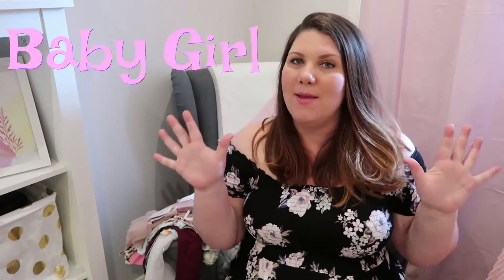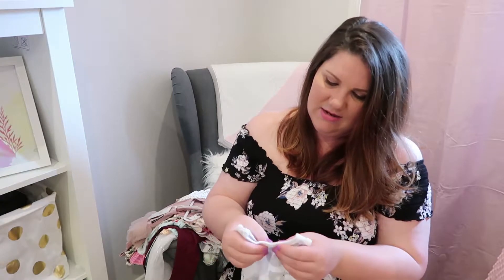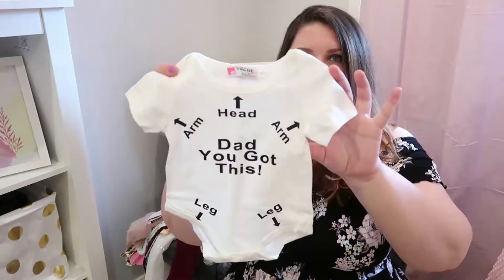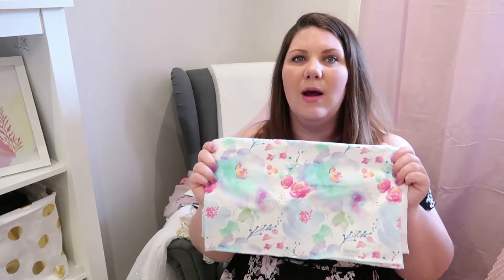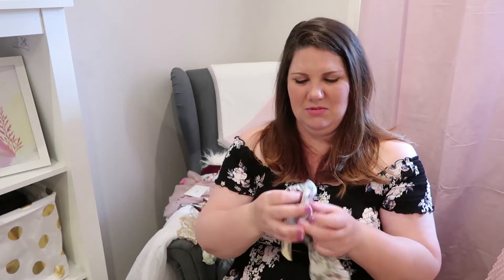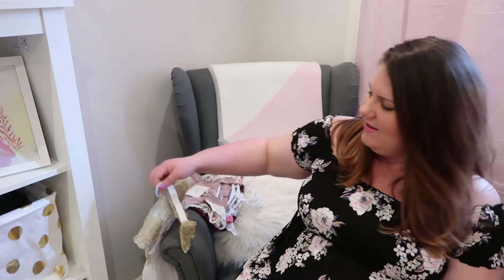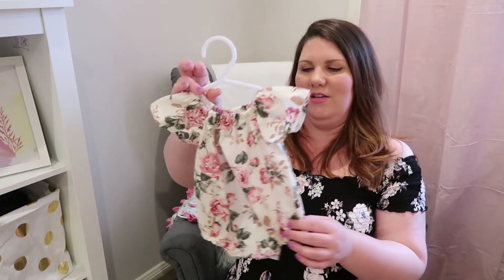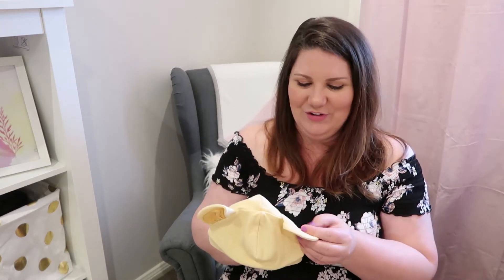Baby Girl CLOTHING HAUL!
Out of respect for the people who bought me gifts – I personally haven’t googled the items but here is a list of each item and the company they came from. You can google these and I’m sure they will come up.

‘Snuggle this muggle’ Harry Potter onesie – Vogue fashion
Gold and white glitter dress with crown – Best and Less
Blush tutu onesie, unicorn bloomers, maroon long sleeve onesie and floral wrap – Penny & Co
Floral onesie – Love Alley
Pink and blue dress – Blue Mountains markets
Beanie with ears – Peter Alexander